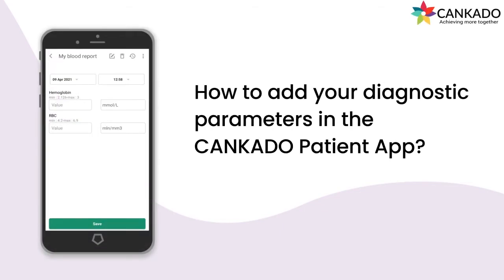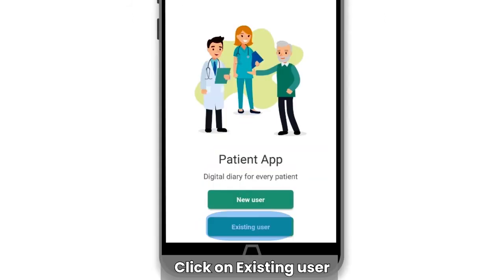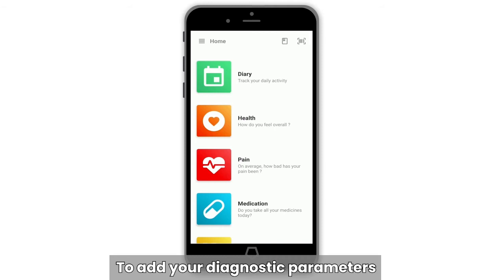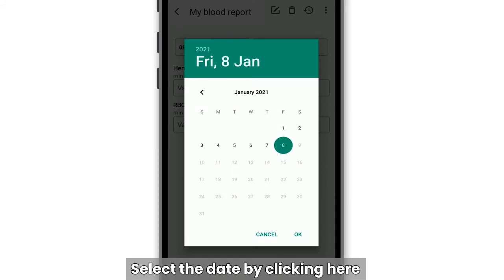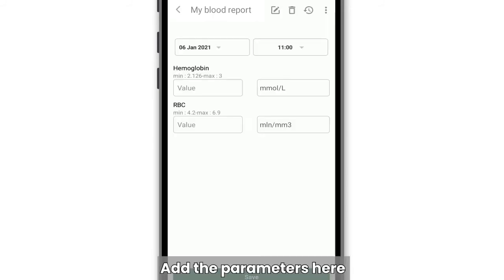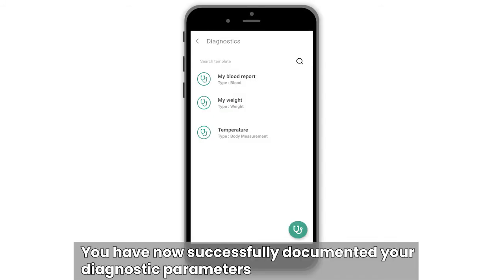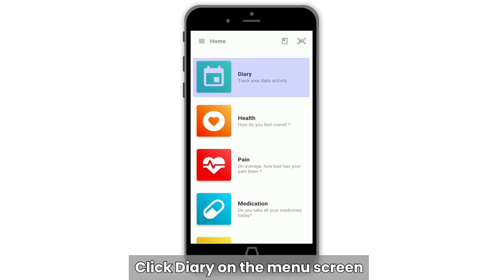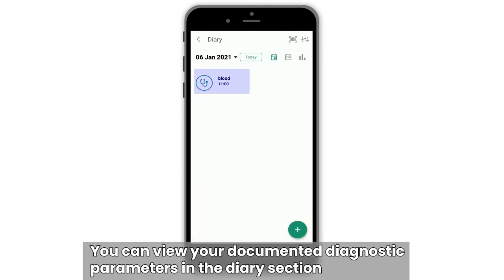Learn how to add your diagnostic parameters in CANKADO web | CANKADO 5.0 TUTORIAL